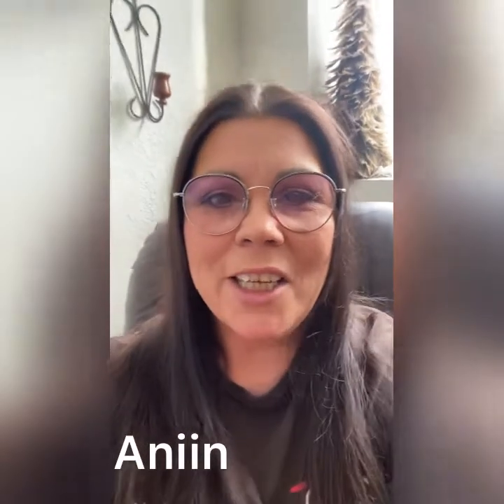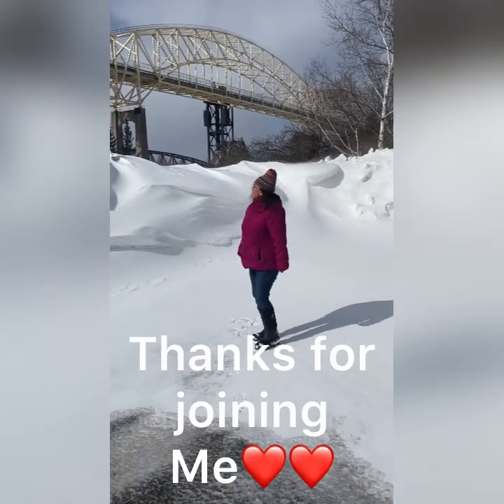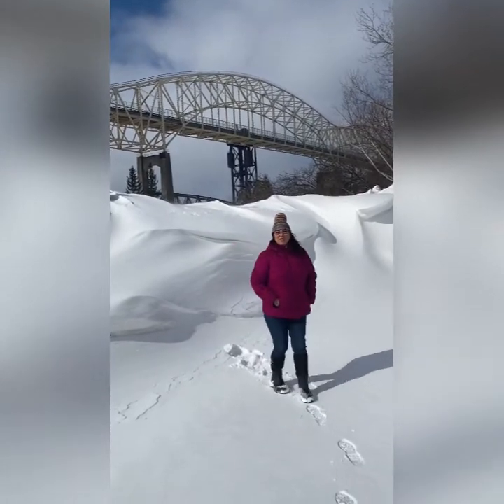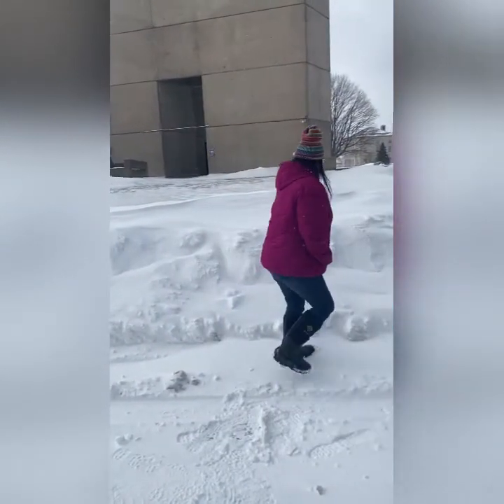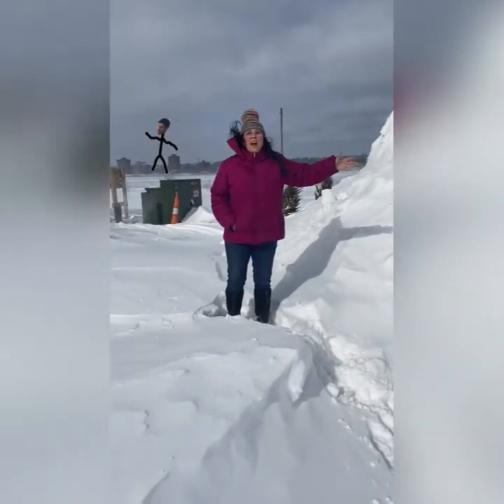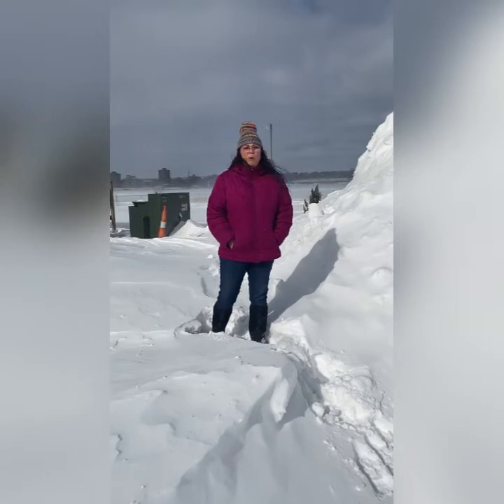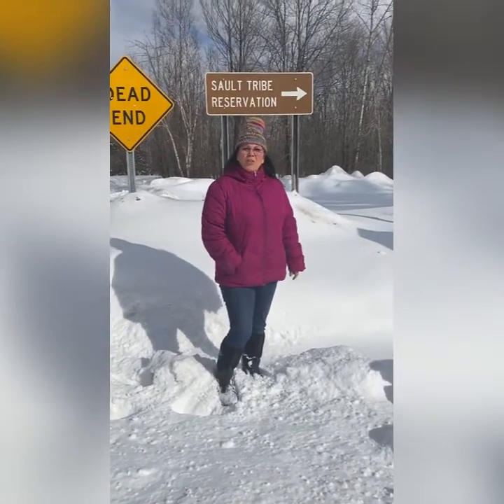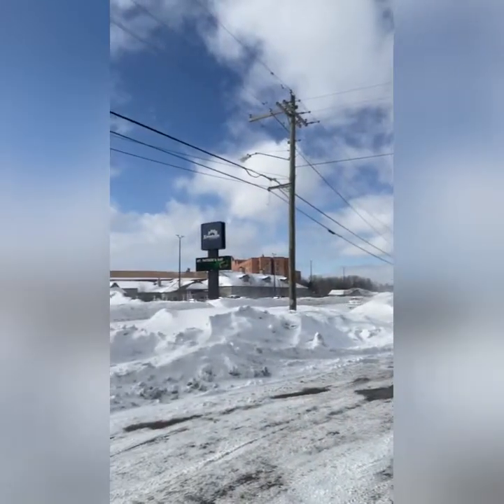Exploring Sault Ste. Marie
Sault Ste. Marie Michigan sight seeing
Just a video to show you a little bit about who I am

That’s another piece of my life. I write and sing music and I’ll be posting more very soon!!

Also I handcraft soaps and show exactly how I create different unique designs.

It’s easy and I’ll show ya how I do it!